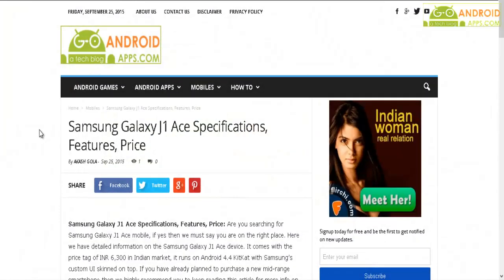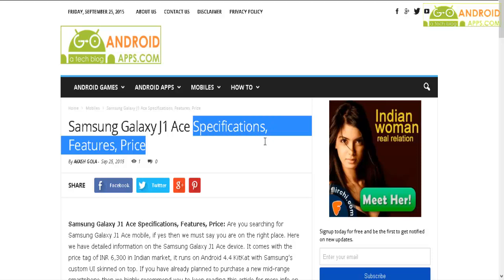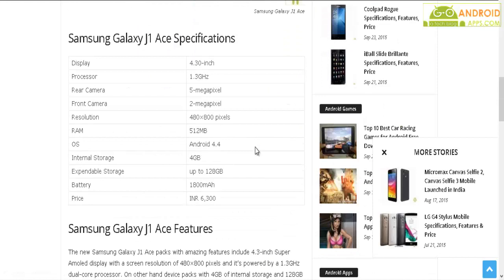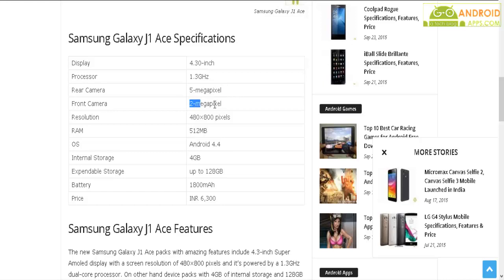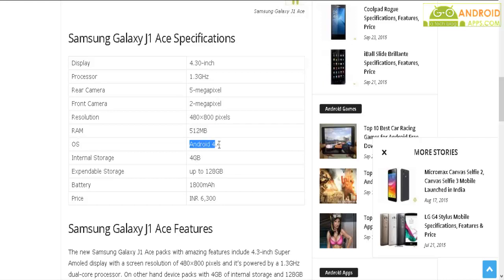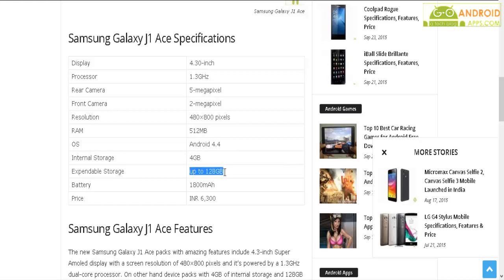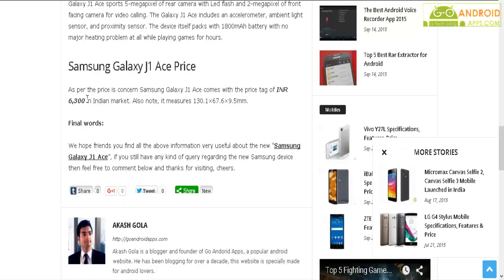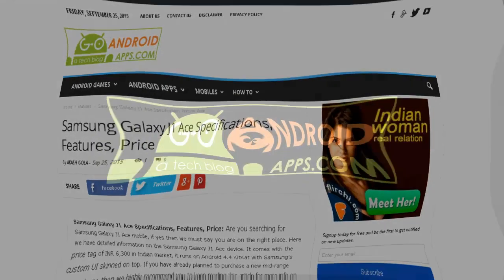Samsung Galaxy J1 Ace Online Review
Here is the Samsung Galaxy J1 Ace Online Review, hope you enjoy this video.

Android
Mobiles
Samsung
Samsung Galaxy J1
Samsung Galaxy J1 Specifications
Samsung Galaxy J1 Features
Samsung Galaxy J1 Price